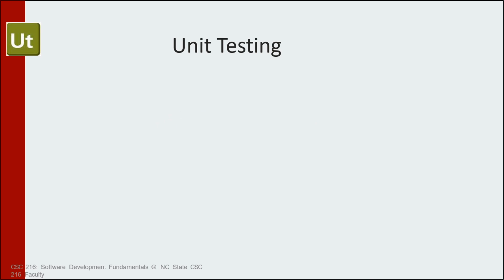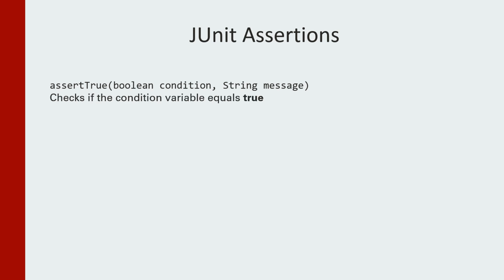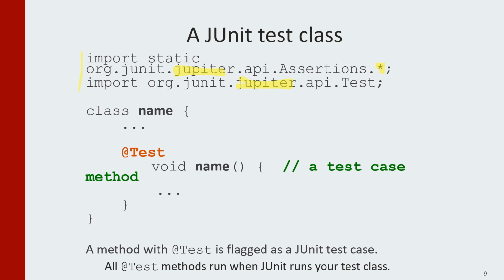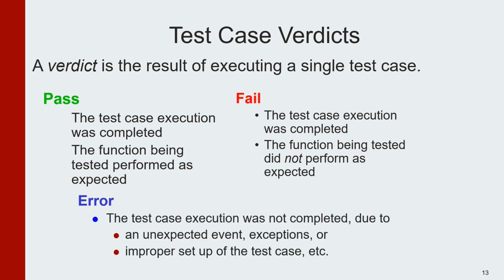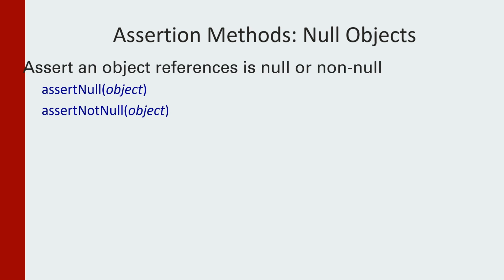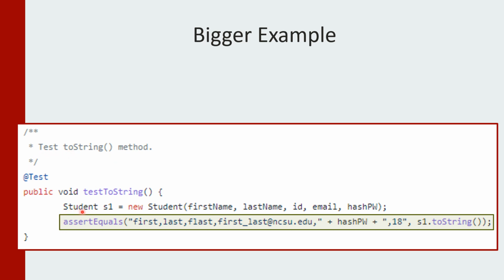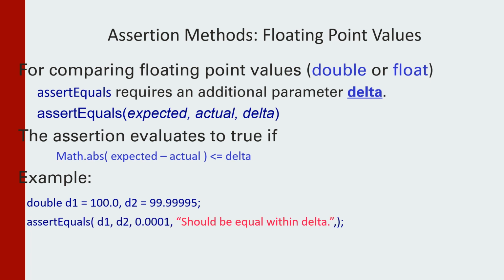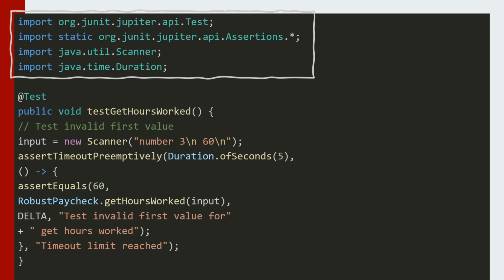12 Unit Testing Revisited